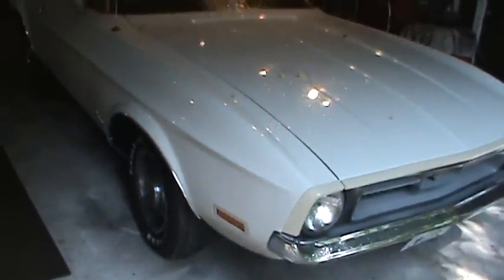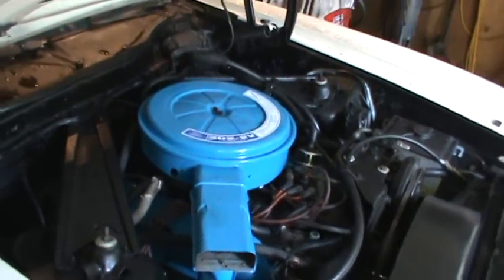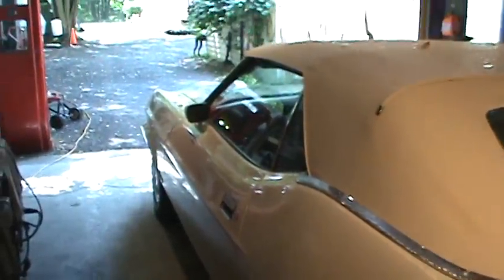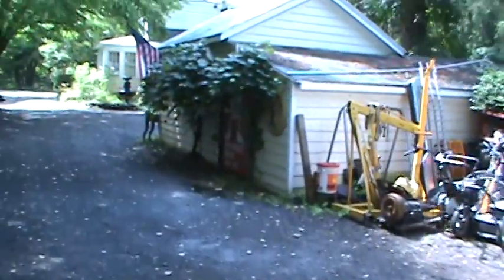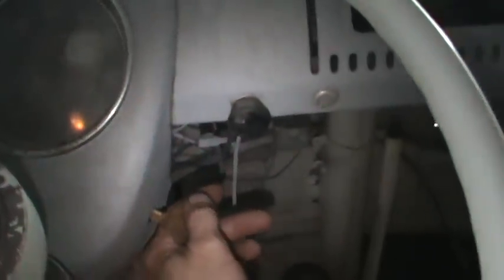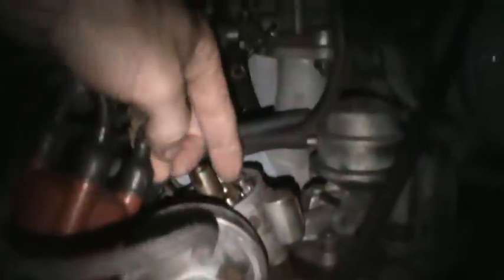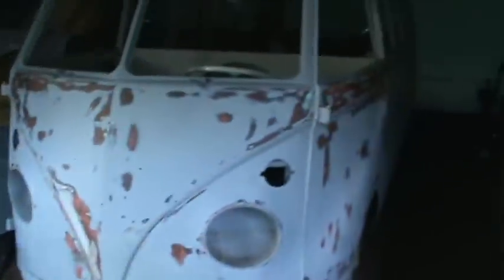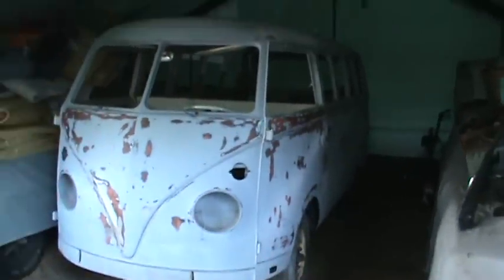1967 vw bus old start cold start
getting back to work on my bus after its been sitting a while